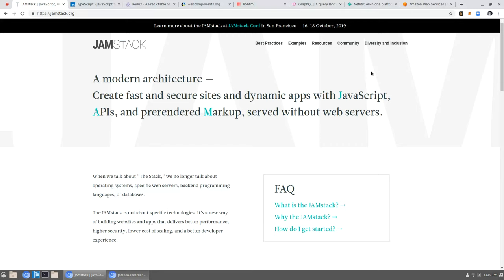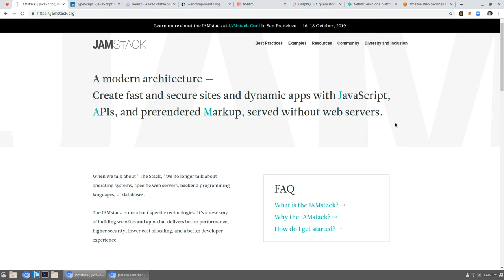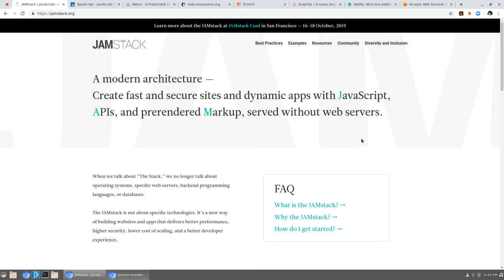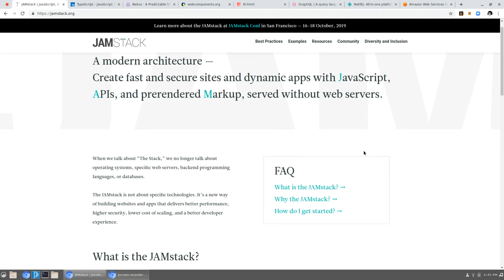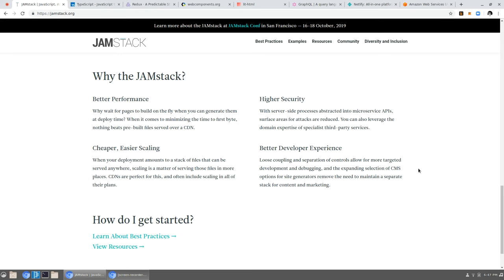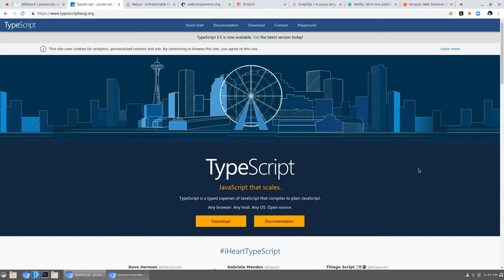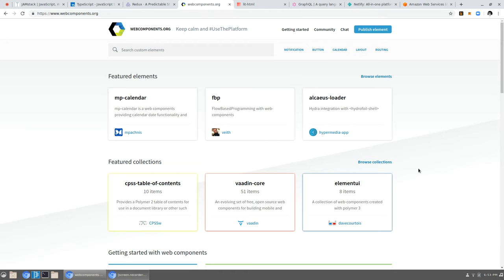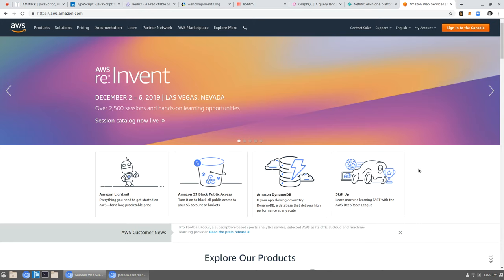Web Developer Training: Client or Server?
Should your code be client-side or server-side? Fat clients or thin clients? In this video we discuss the benefits of client-side code and single page applications, and go into the JAMStack and my recommended tech stack of HTML, CSS, TypeScript, Redux, Web Components with lit-html, GraphQL, and Netlify (and AWS if you really need it).

If you have any questions for me, and especially if you'd like to request a video, please join the Web Developer Training Telegram group